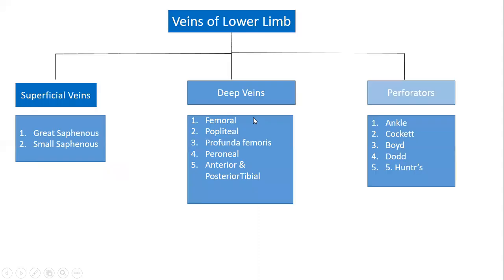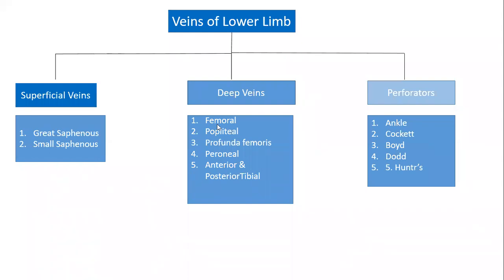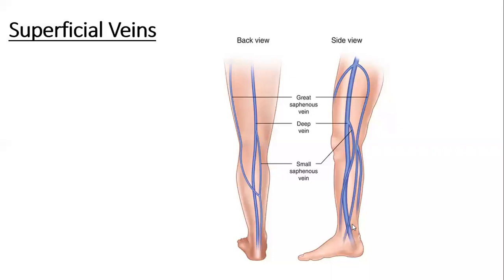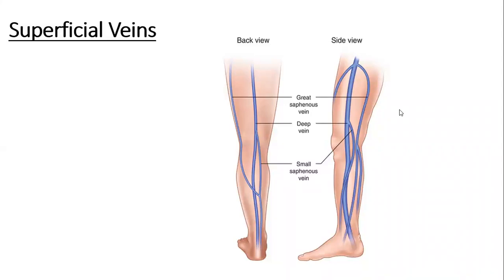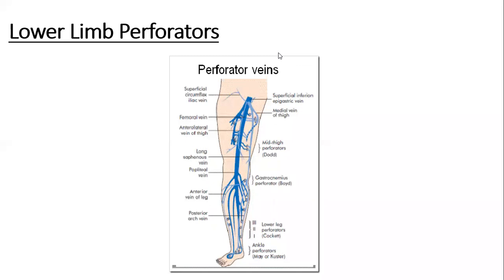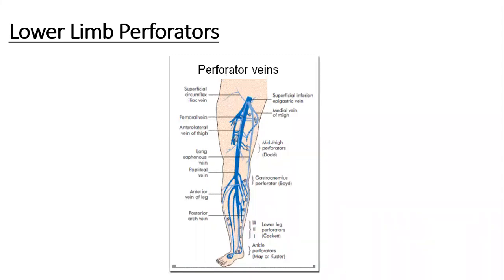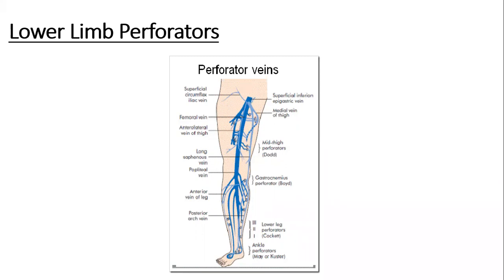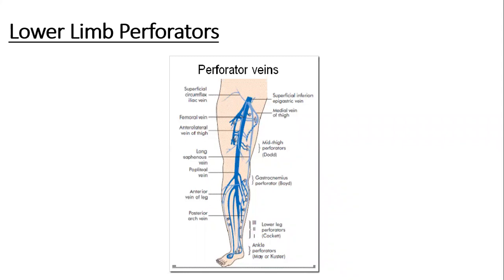Gross anatomy Lower Limb Venous drainage of Lower Limb (1)